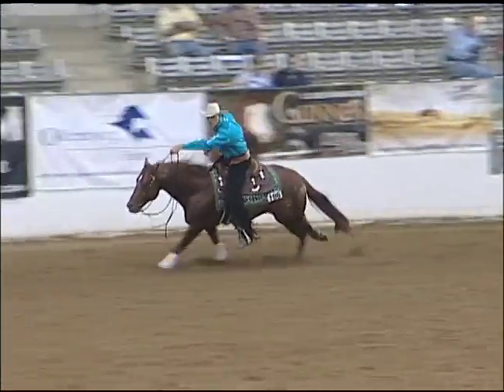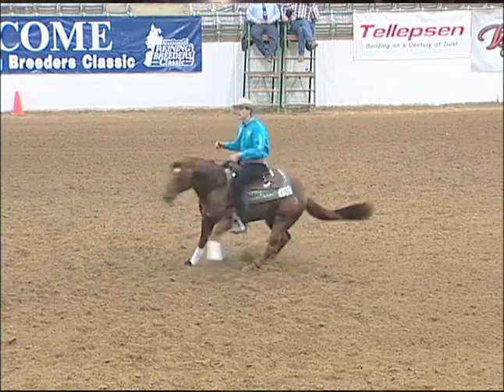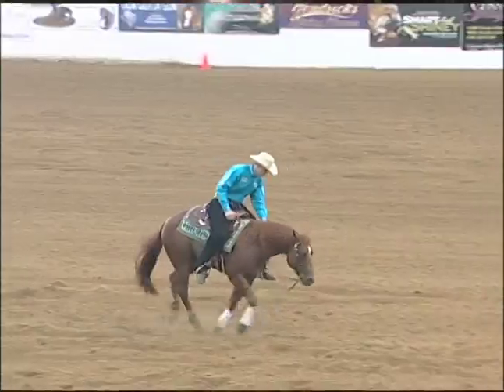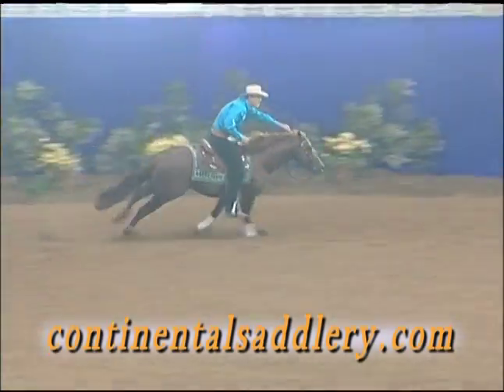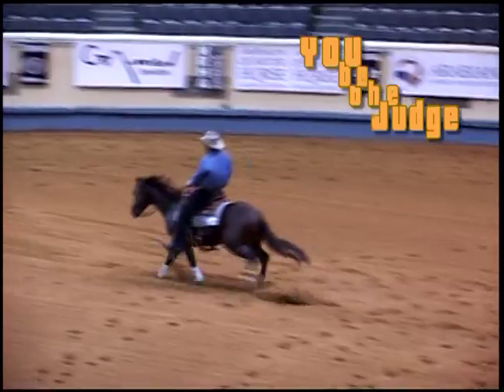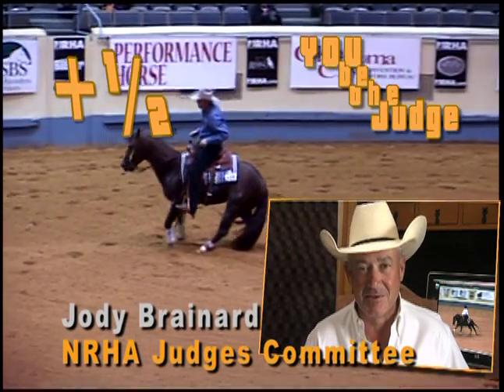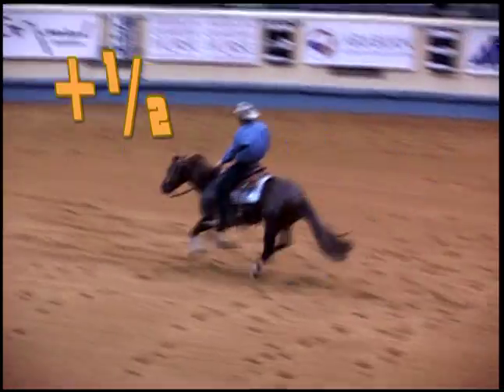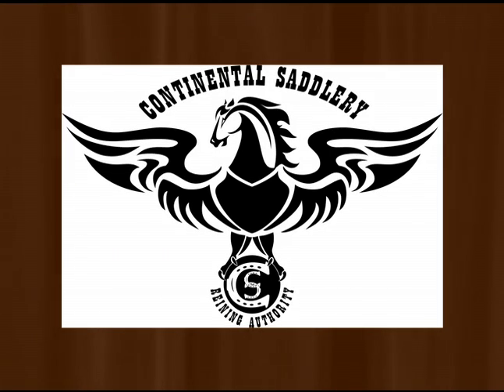You Be The Judge score for 6-23 maneuver